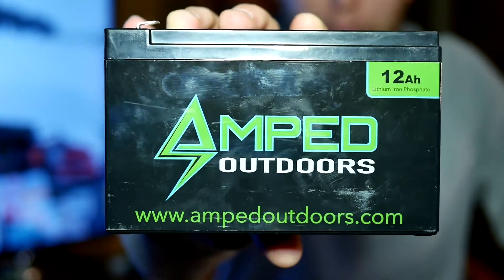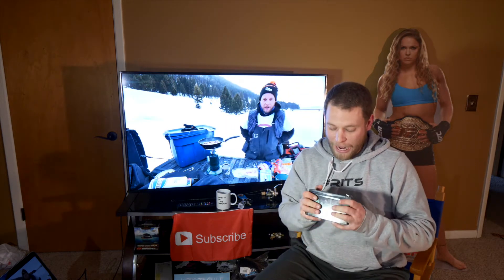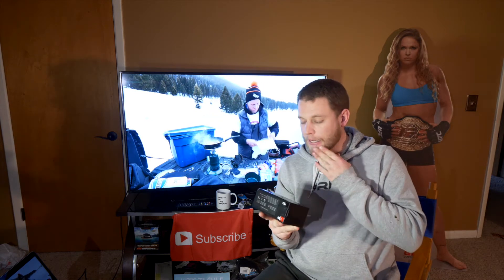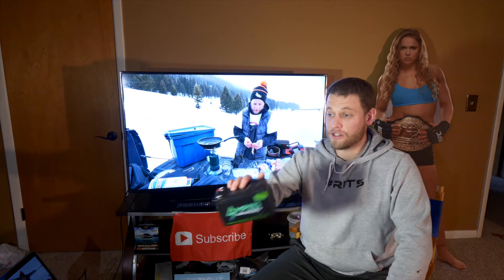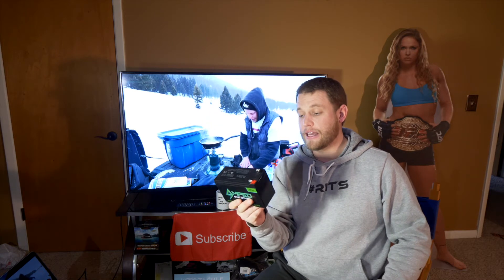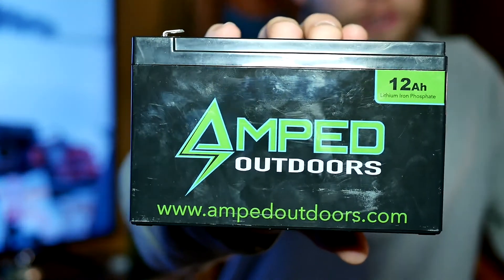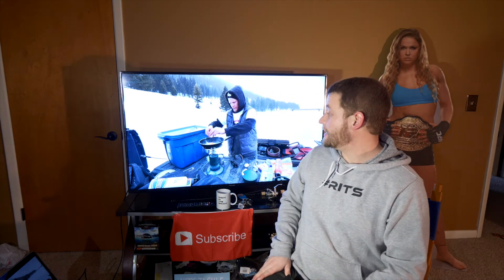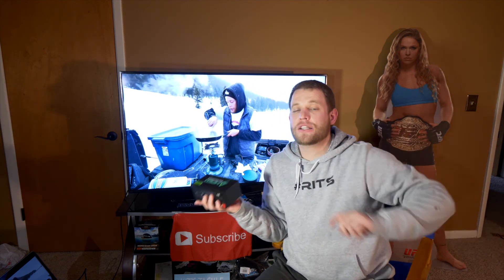AMPED OUTDOORS 12ah Lithium Battery REVIEW!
check out their website here!

Looks like Amazon sold out of these QUICK!

Check out GOfish Installations facebook, tell Matt I sent ya!

- Douglas LRS Spin Rod
- Pflueger spinning reel
- Berkley Fireline 8lb Braid
- Vanish 6lb Leader

***CAMERA GEAR
- Main Camera
- 2n Camera

- Noise canceling Head phones
 - Software – FINAL CUT PRO
-External Hard drive 1tb
- External 2tb HD
- External 4TB HD
-External 8TB HD

CAMPING GEAR***